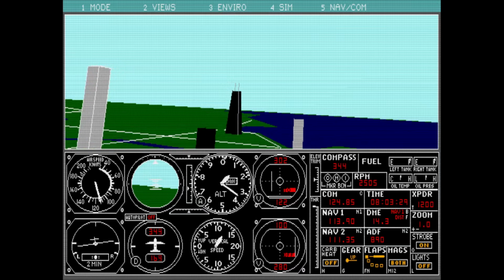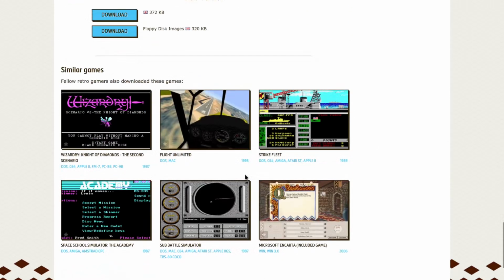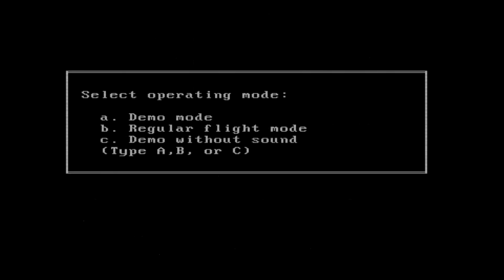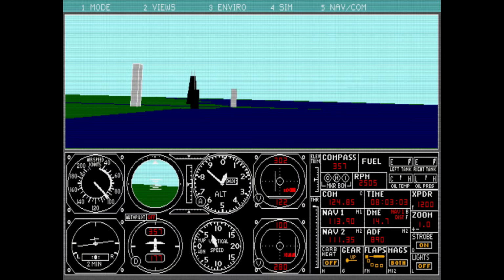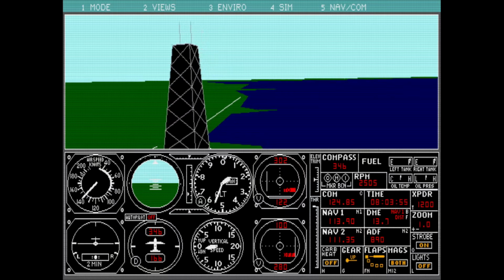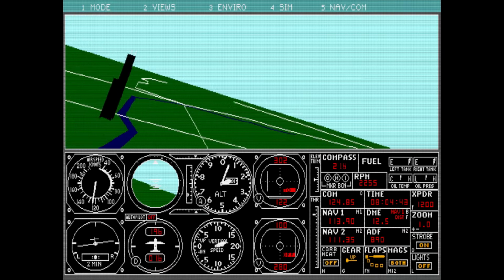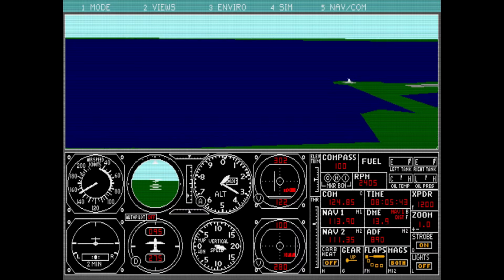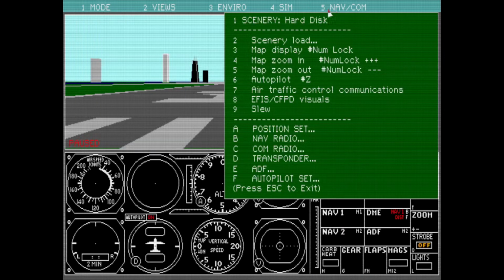Microsoft Flight Simulator V3 - MS-DOS Game Review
This game was released for IBM Personal Computers and compatibles running MS-DOS.

This very accurate and responsive flight simulator from Microsoft is a definite update from the previous versions of the same software.
The layout of the instruments are the same, and the keys are the same, but there is a lot more menus and the graphics take much better advantage of the latest computer equipment available at the time.

Chapters:
0:00 Introduction
1:24 Set Up
2:28 Game Play